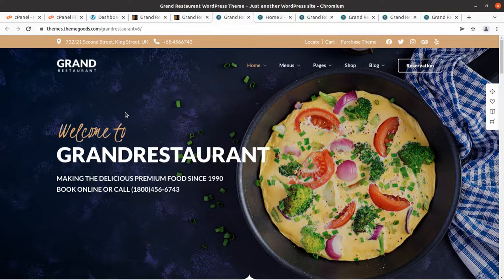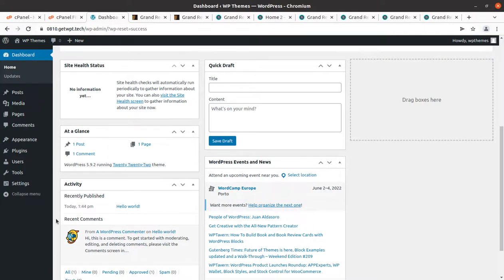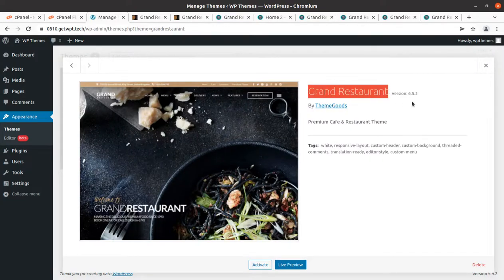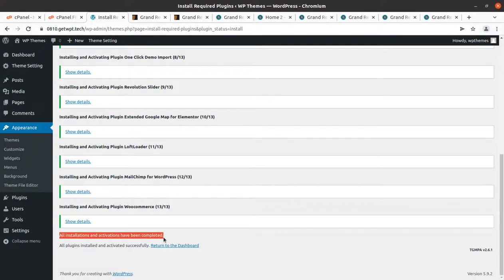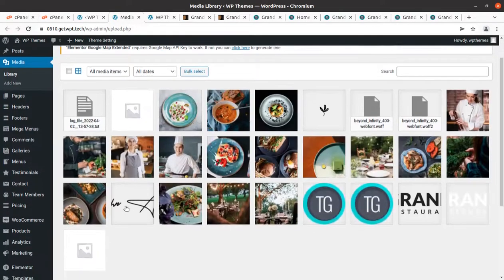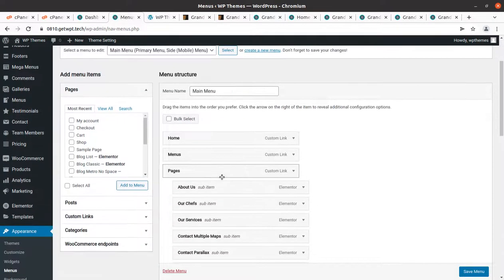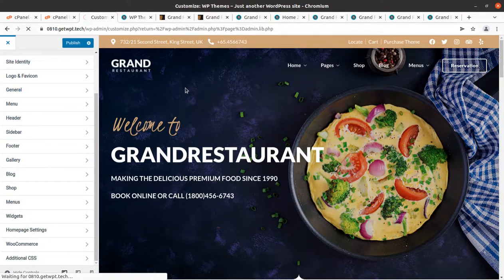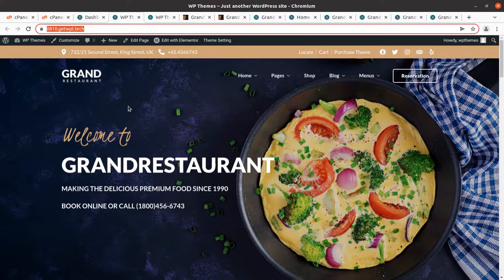Create Modern Restaurant Website | Restaurant Cafe Website Theme | Grand Restaurant WordPress Theme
As a restaurant owner or entrepreneur in the food industry, building a WordPress website may feel like a daunting task especially if you don’t have any experience with web development. But without a great website, you’re bound to miss out on valuable customers and online orders.

Grand Restaurant WordPress Theme makes the process of creating your site quick and easy. You have menu templates, reservation-making integrations, photo galleries for images of your dishes, contact pages, online stores, and more to help you efficiently build a professional site that your customers will enjoy spending time on.
Grand Restaurant WordPress Theme is a clean and modern WordPress theme for Cafe & restaurants and any food-related business website. Built with the latest WordPress technology. Grand Restaurant supports a responsive layout so it looks great on all devices. It has predefined styling for Modern Cuisine restaurants, Asian Food Restaurants, and Elegant Food Restaurants which can be imported with one click.

Grand Restaurant WordPress Theme Features:
Food Menu Layouts Inspired
Google Maps Style & Multiple Locations
Reservation Options
6 Blog Templates 3 Menu Layouts
4 Contact Templates
Boxed & Wide Layout
Intuitive Live Content Builder
Develop your website to be responsive easily
Unlimited Colors